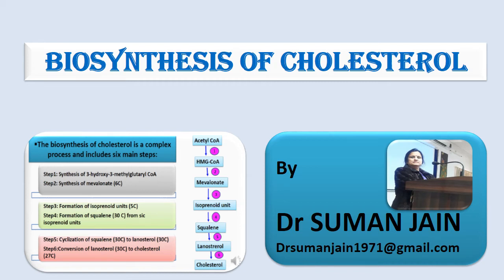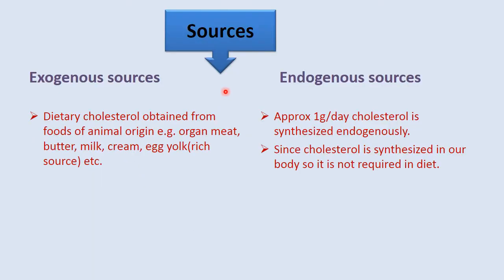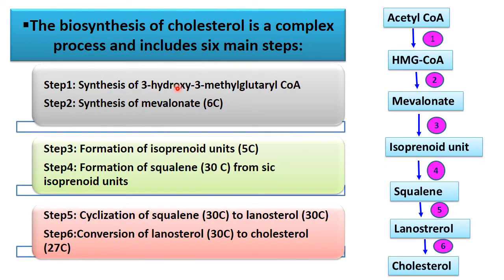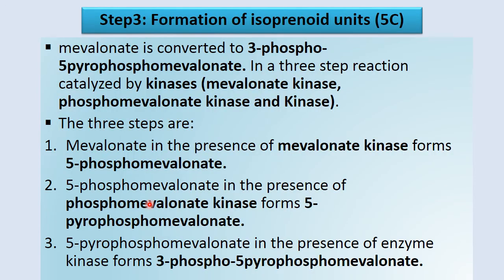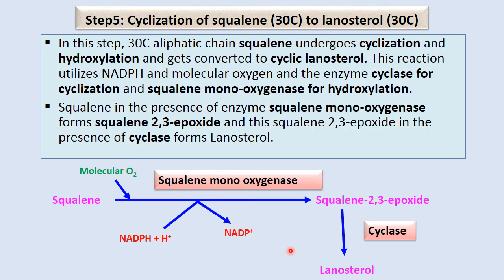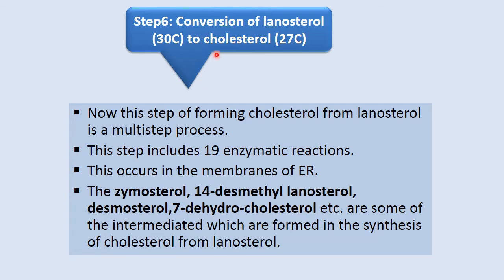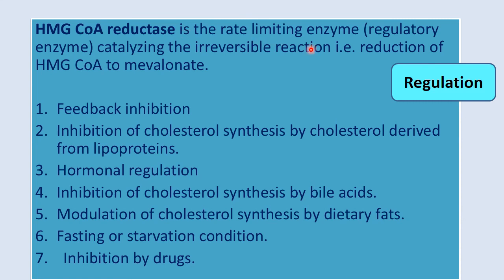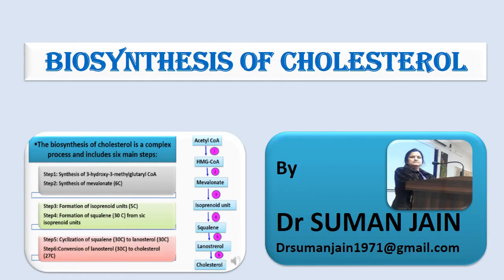Cholesterol metabolism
de novo synthesis of cholesterol from acetyl CoA is described here